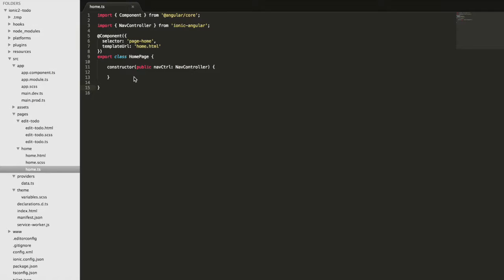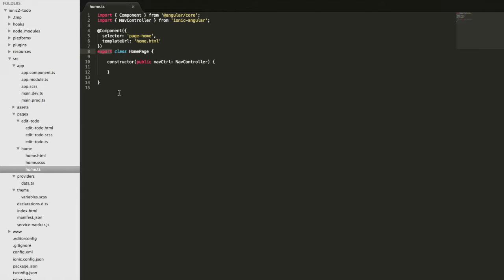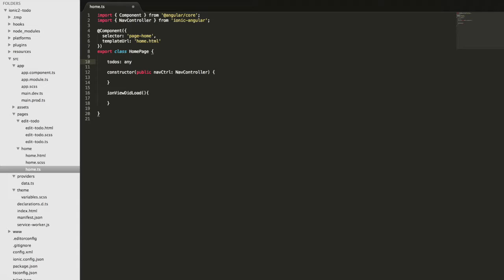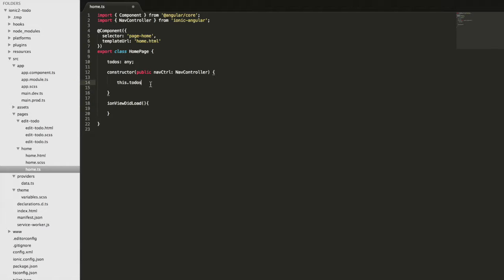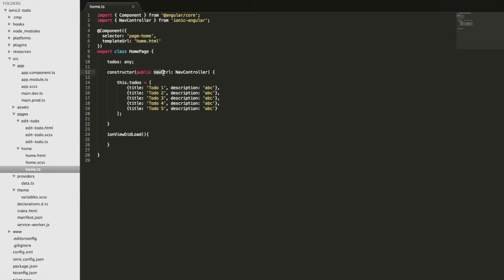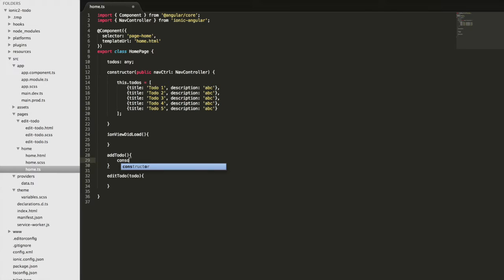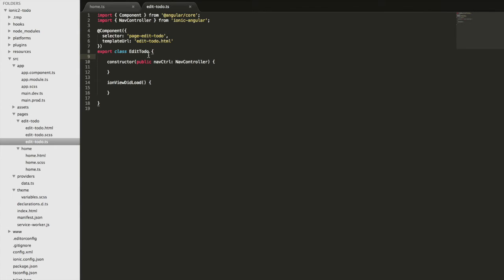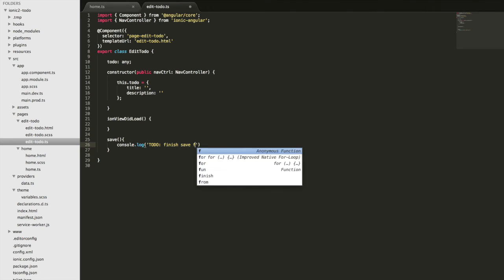Lesson 04: Classes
In this lesson, we start implementing our class definitions, talk briefly about the role of a class, and how we can add dependencies, variables, and functions to the class.